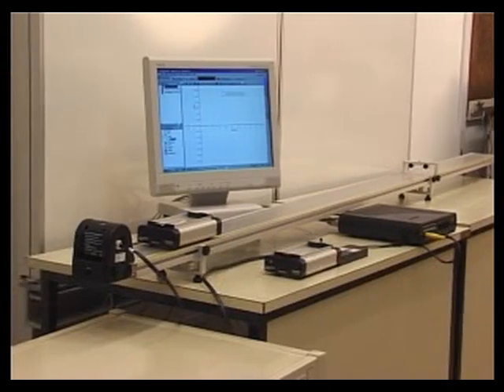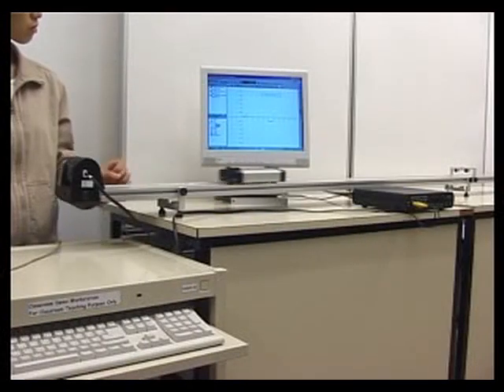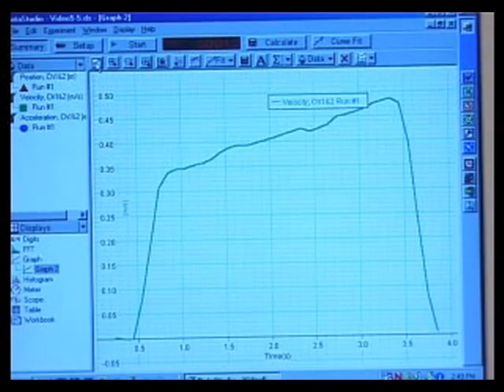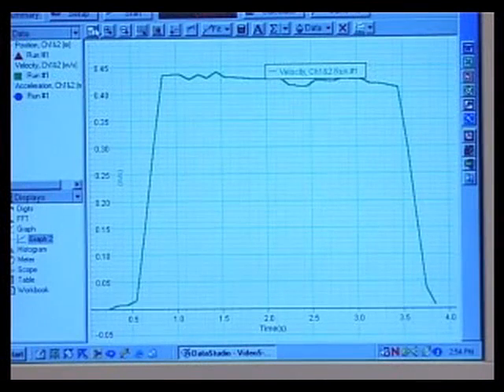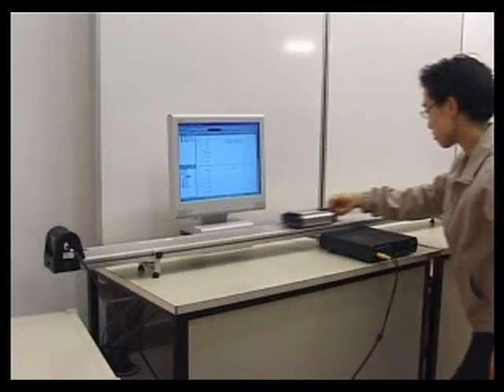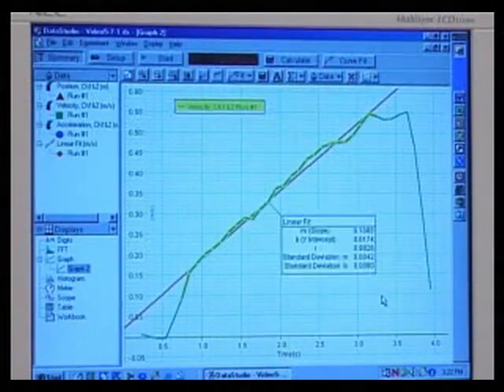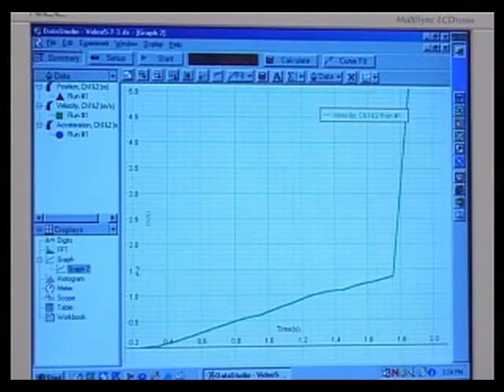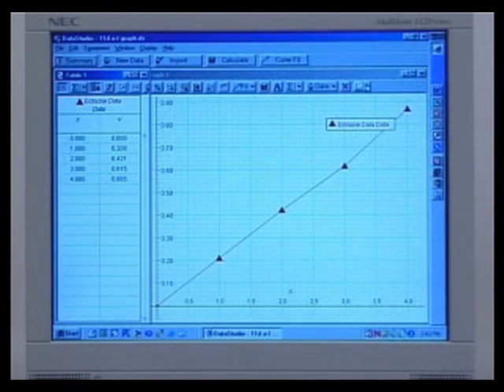Physics｜ 3 5 Expt 3b Acceleration and net force ｜GCE AL・IB・IGCSE・SAT・AP・DSE